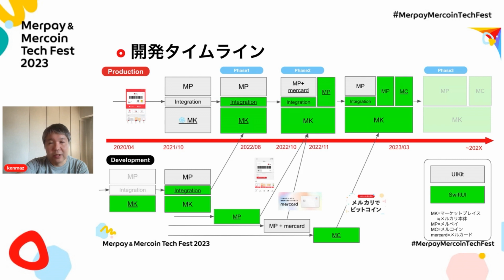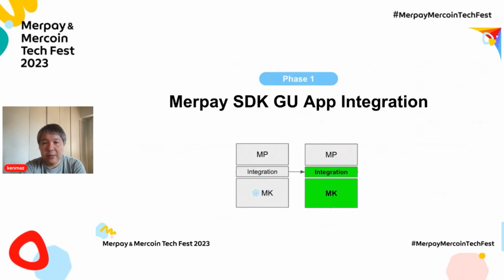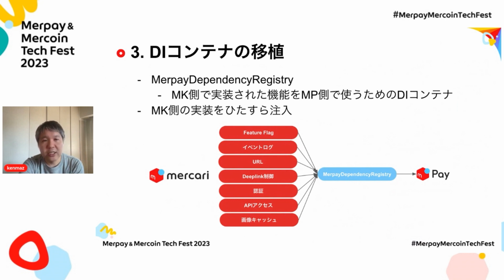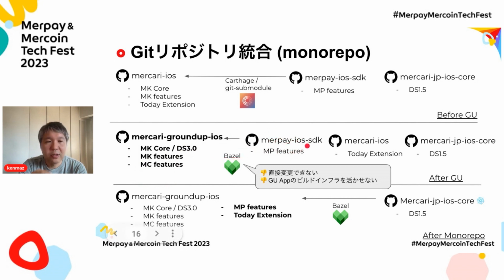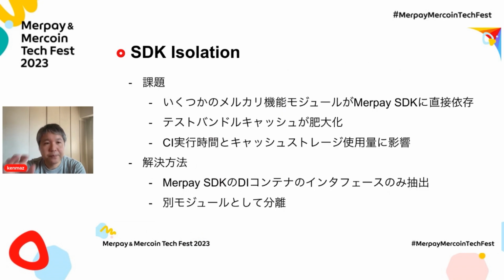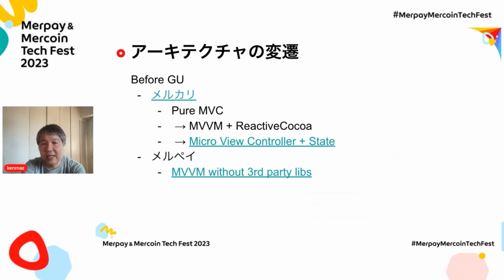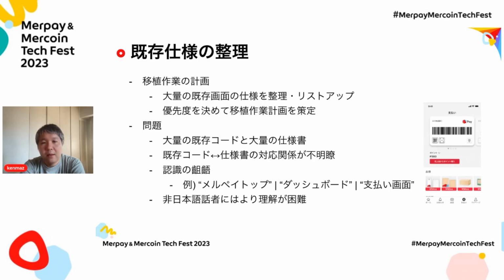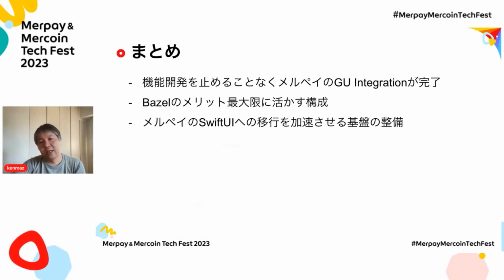[English] Migrating Merpay to the GroundUp App on iOS - kenmaz- Merpay & Mercoin Tech Fest 2023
Toward the end of 2022, the Mercari marketplace app for iOS went through large-scale re-architecturing and was reborn as an app based on SwiftUI.* However, due to business requirements, the grouping of Merpay features had to be transferred as is from a UIKit-based code to a SwiftUI-based app.
In this session, we’ll describe the strategy we used to complete the transfer without any significant incidents and further explain the subsequent overall work performed to migrate to SwiftUI.

🎬 Migrating Merpay to the GroundUp App on iOS
🗣 kenmaz